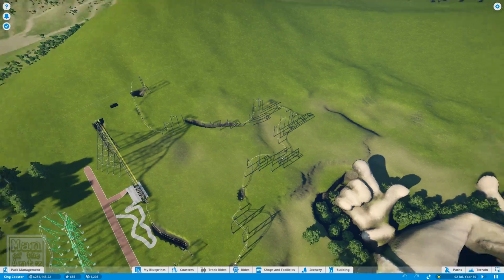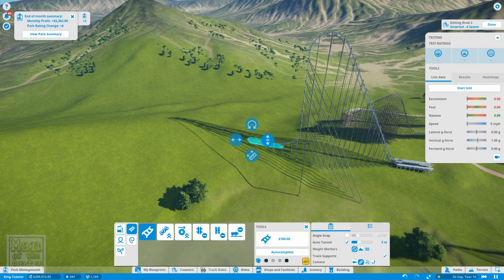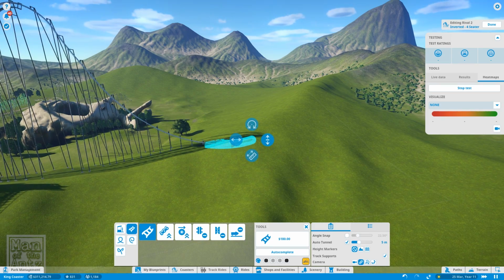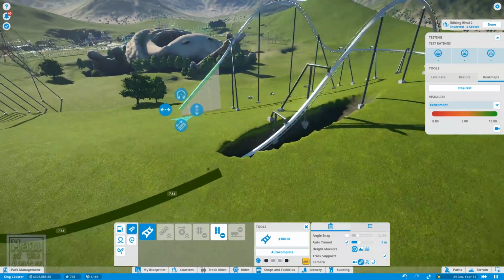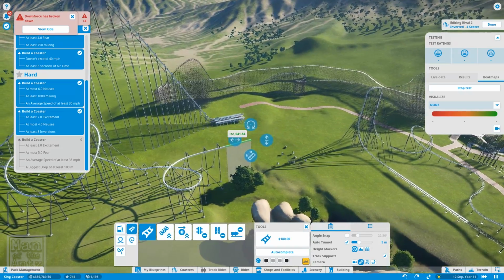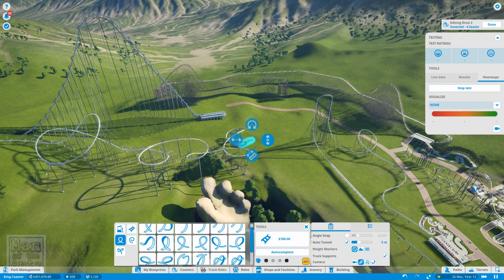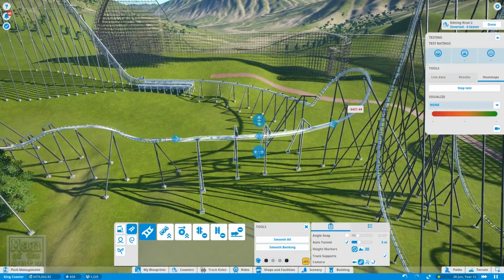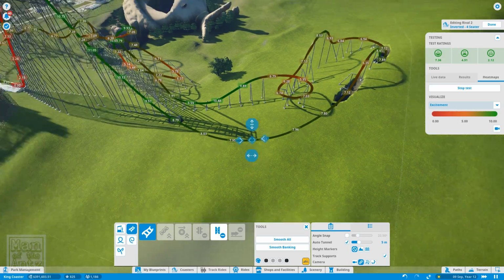Planet Coaster - Career Mode - Part 38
Starting on the final coaster of the King Coaster scenario in Planet Coaster Career Mode, and we get dangerously close to finishing it!

00:05 Skip intro
04:11 Starting the final coaster
17:01 Drop done
28:58 First attempt, not bad...
39:02 Oooh so close

You can find the playlist for the Planet Coaster Career Mode series

If you think you might enjoy Planet Coaster you can find it